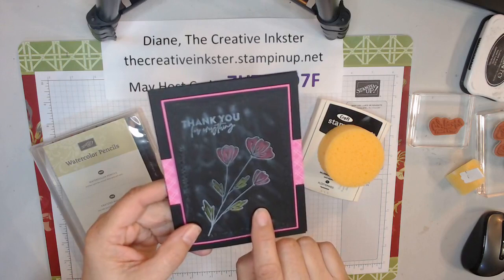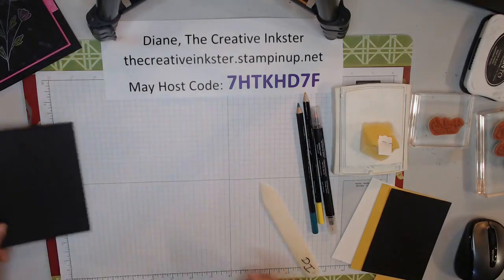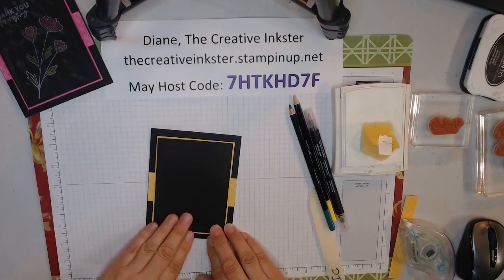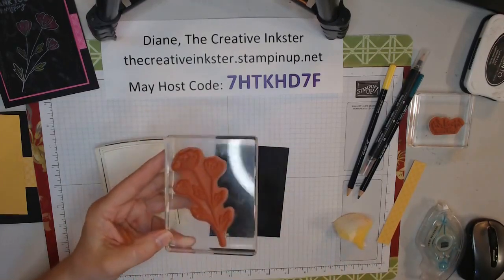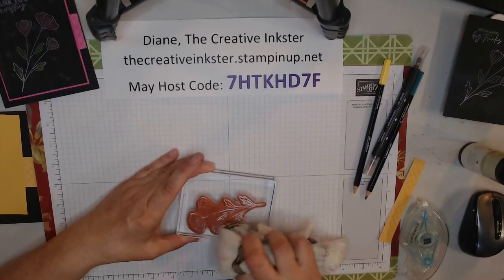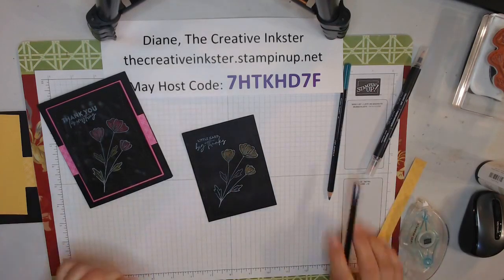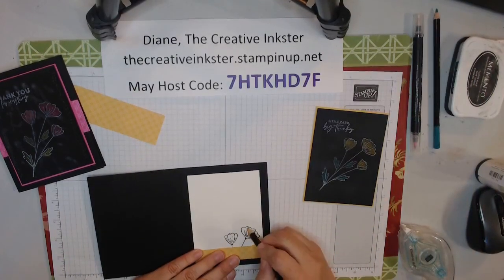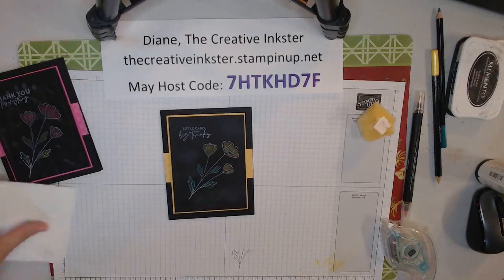Technique Tuesday: Chalkboard Technique - May 18, 2021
Hi - I'm Diane Inkster, an Independent Stampin' Up! Demonstrator and I'm happy to share my love of papercrafting with you through: cards, memory keeping, home decor items and organizational tips, tricks and ideas.